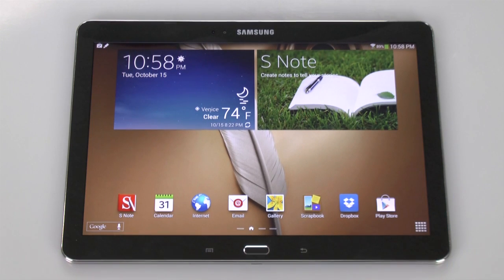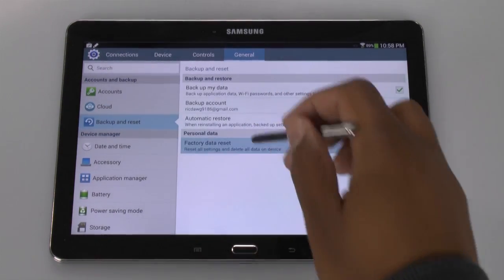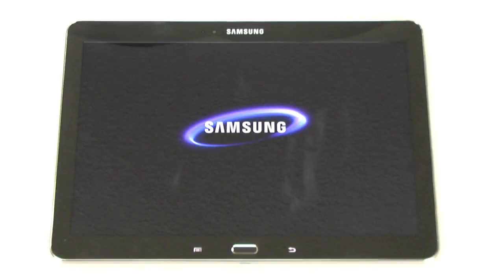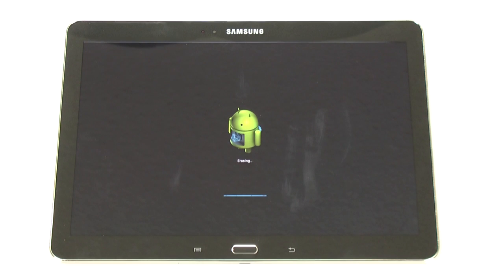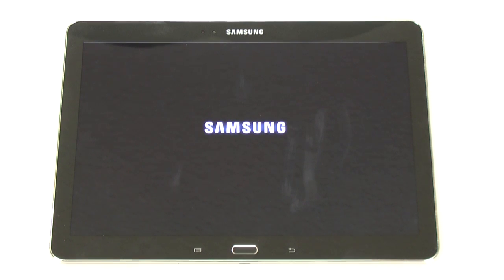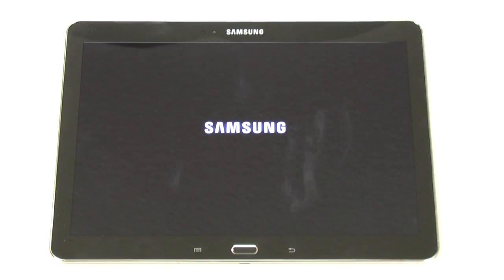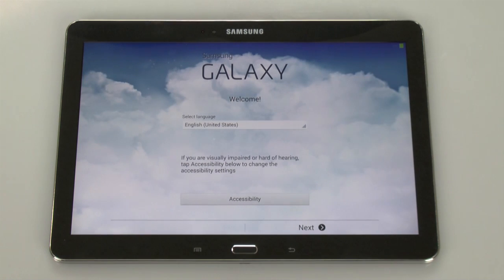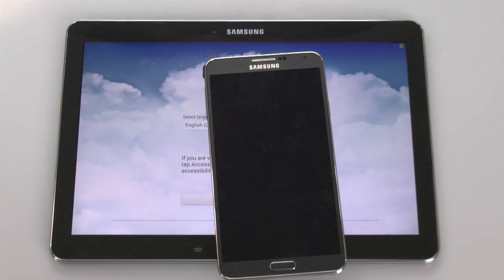Galaxy Note 10.1 (2014 Edition) - How to Reset Back to Factory Settings​​​ | H2TechVideos​​​